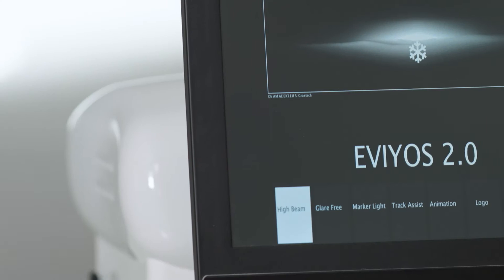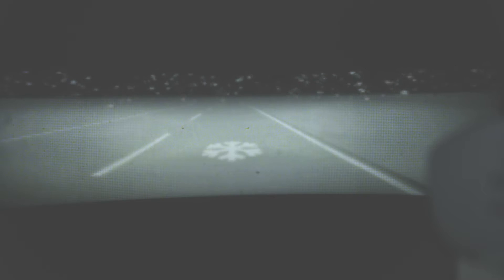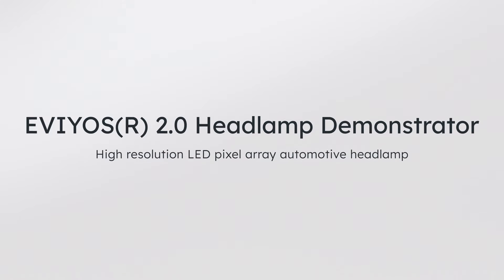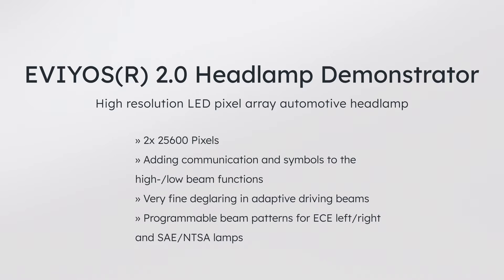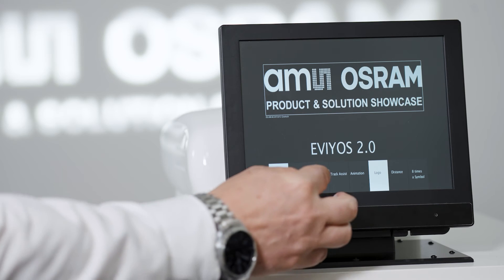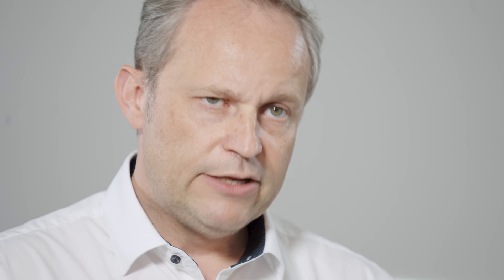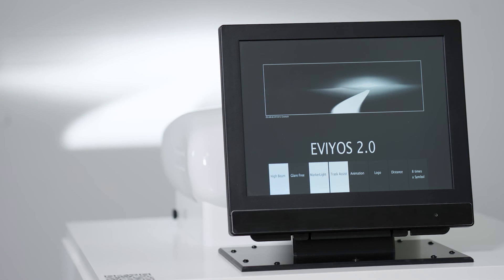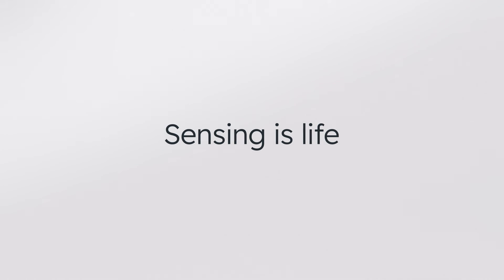ams OSRAM Intelligent forward lighting EVIYOS HD 25 with Stefan Groetsch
Intelligent forward lighting raises automotive safety to a new level, with the EVIYOS HD 25. The adaptive driving beam (ADB) system illuminates the road and communicates warning projections to road users all while reducing associated glare.

This benchmark in high-definition solutions for automotive headlamps allows manufacturers to realize decorative or safety HD projections on the road. In what is the world’s smallest, brightest and space-optimized solution from ams OSRAM, the EVIYOS HD 25 provides both visualization and illumination based on 25,600 individually-controllable pixels.